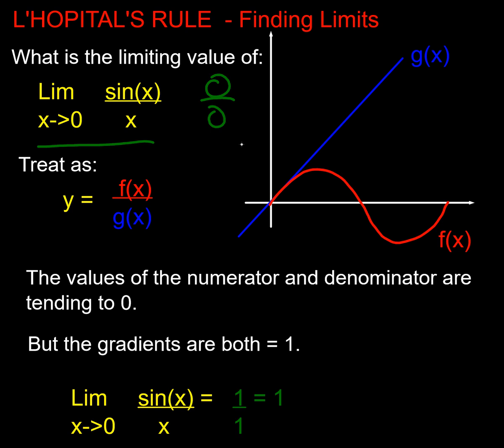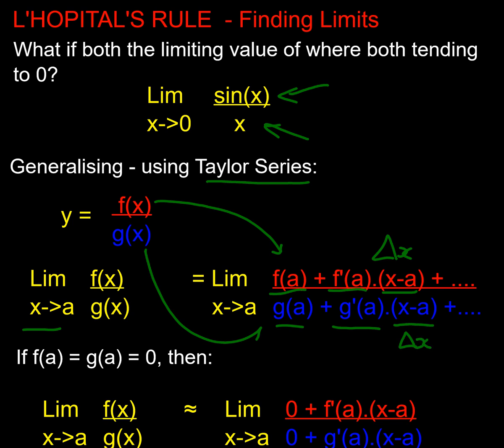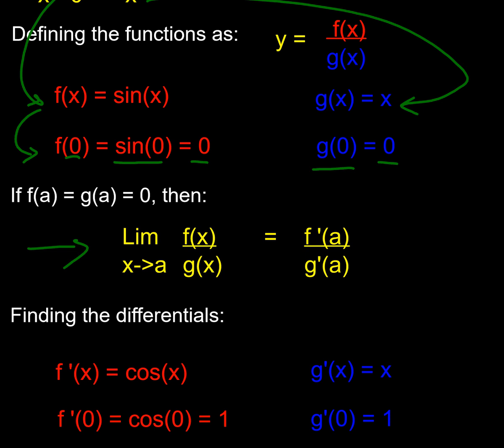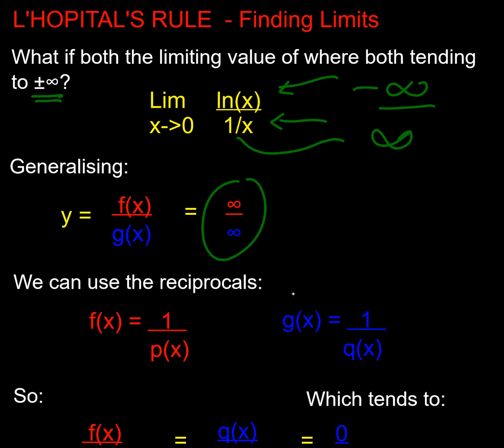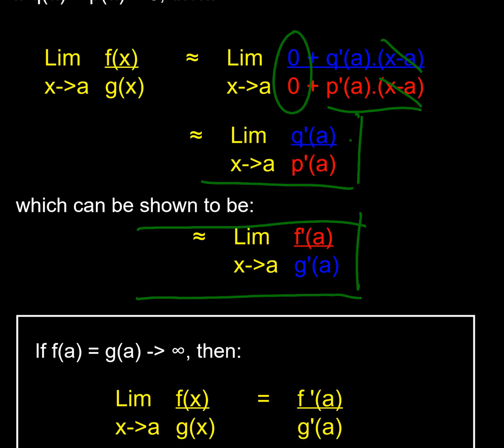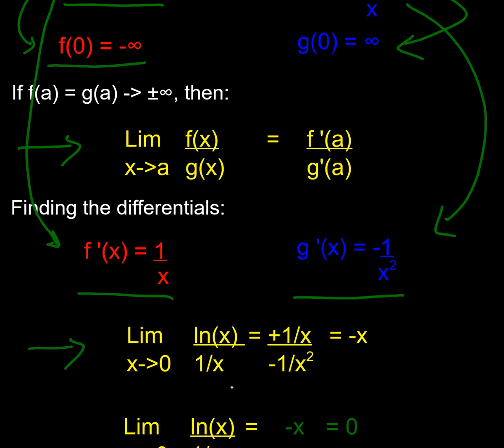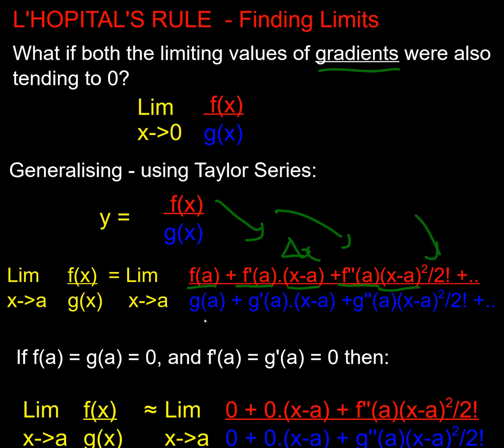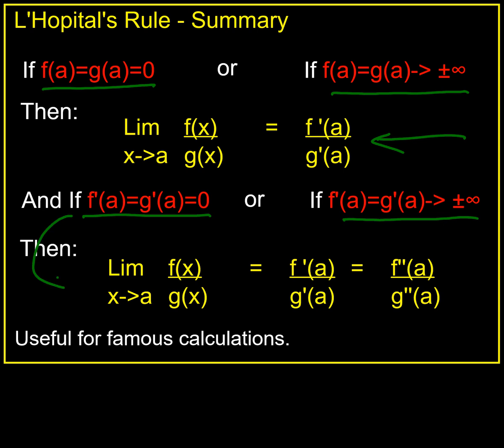L'HOPITAL'S RULE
Video proving and using L'Hopital's Rule to find the limit of Division of Function f/g at x=a, where the values result in 0/0 or infinity/infinity - using the division of the Differentials.
Two examples to demonstrate for sine/x and lnx/1/x.
Extension shown where the gradients are also 0 such that 0/0 - then use the 2nd Differential.  Note: method repeats for 0/0 to nth differentials.